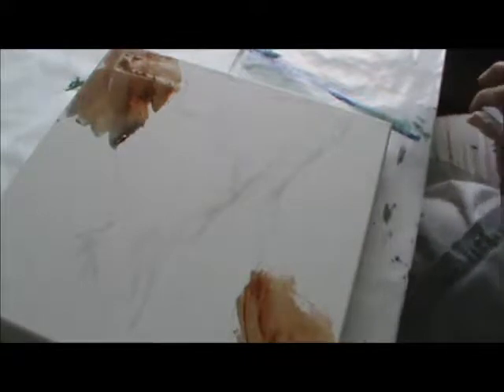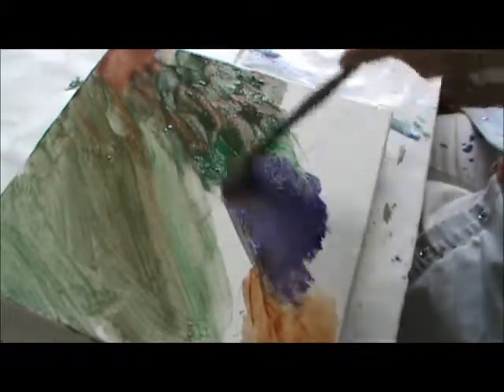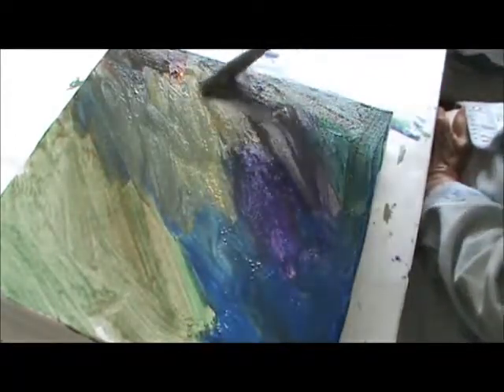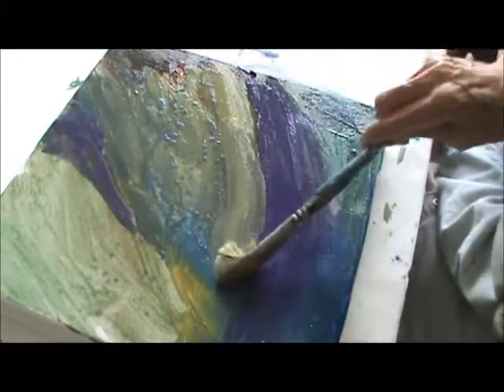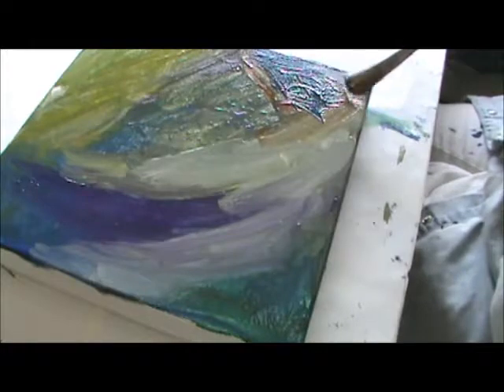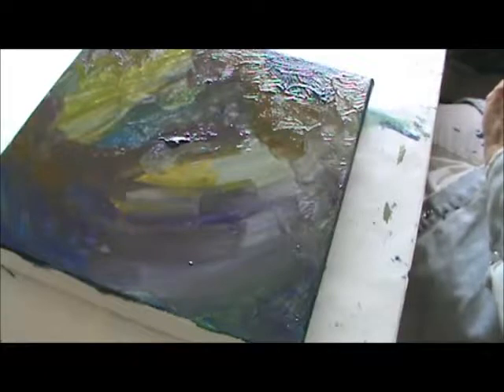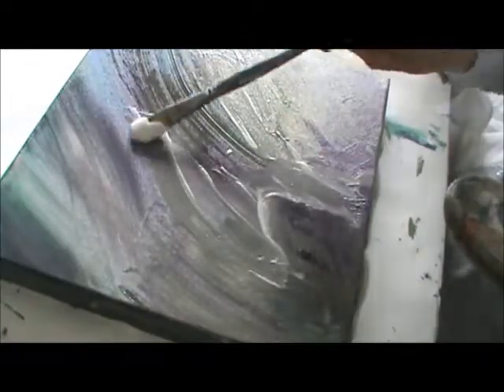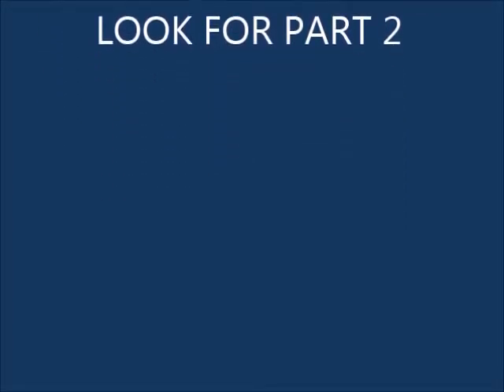ACRYLIC MODERN ABSTRACT BY MILLIE GIFT SMITH PART 1